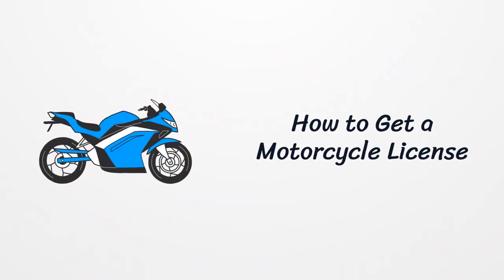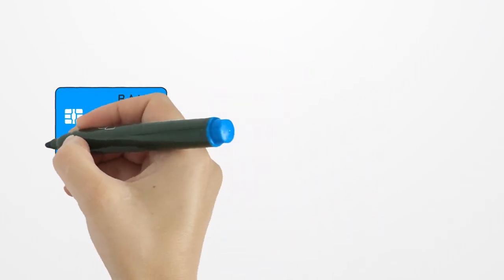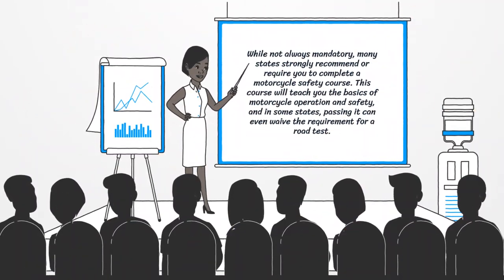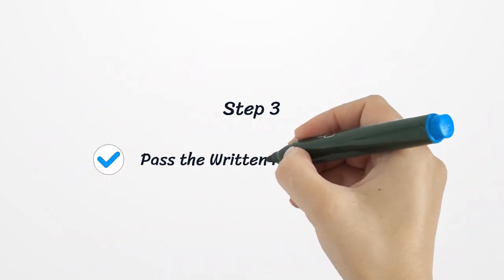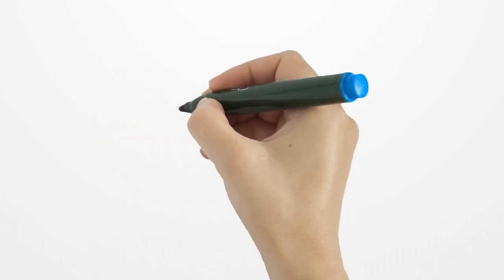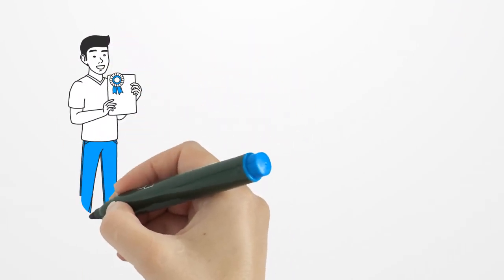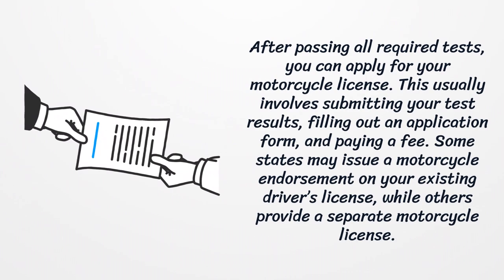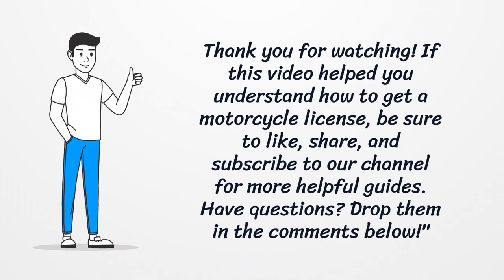How to Get a Motorcycle License?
Getting a motorcycle license is the first step to enjoying the freedom of the open road on two wheels. This guide will take you through the essential steps to apply for and obtain your motorcycle license, from meeting eligibility requirements to passing the necessary tests.